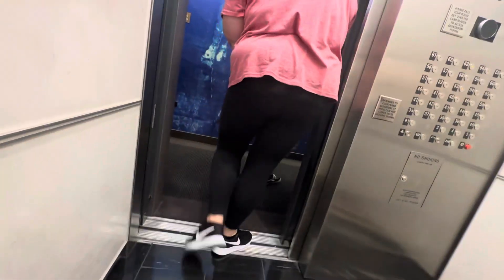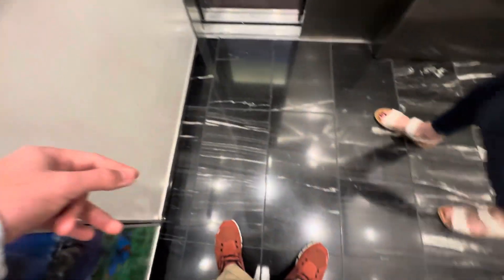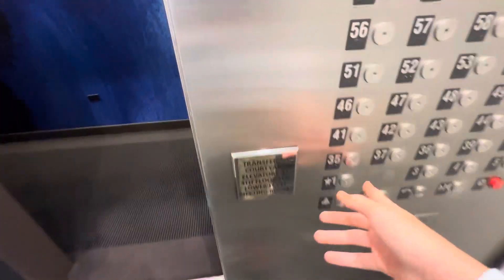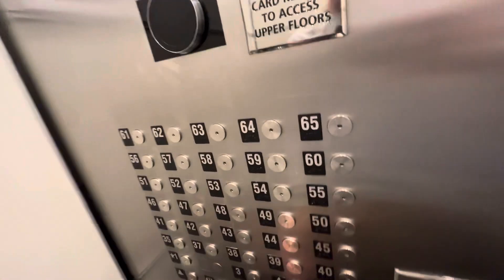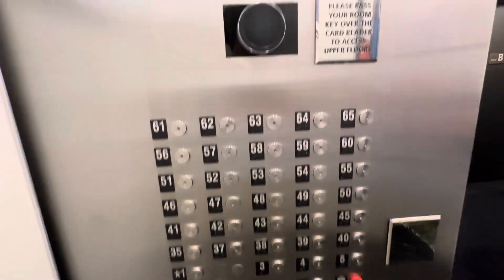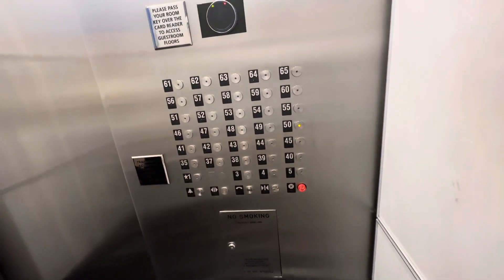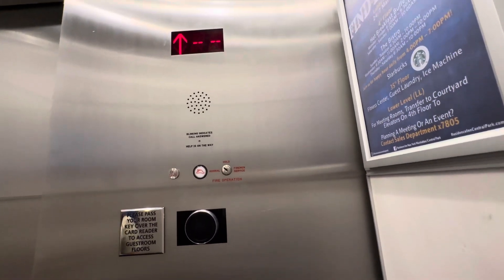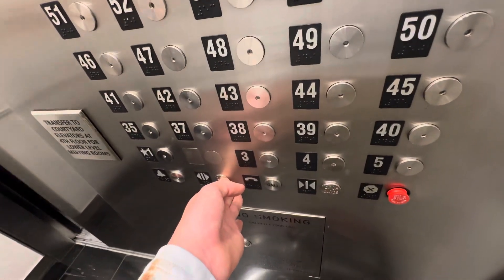MENTAL 1400FPM Fujitec Traction Elevators @Residence Inn Central Park